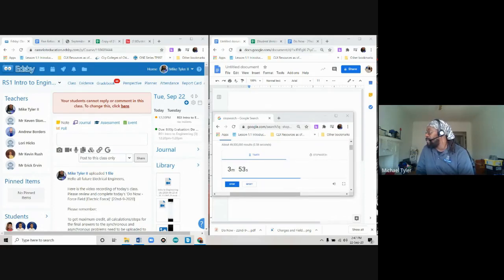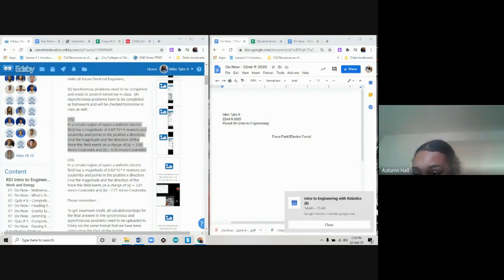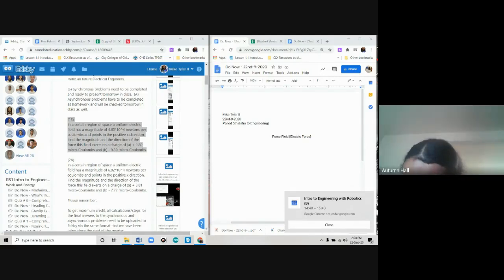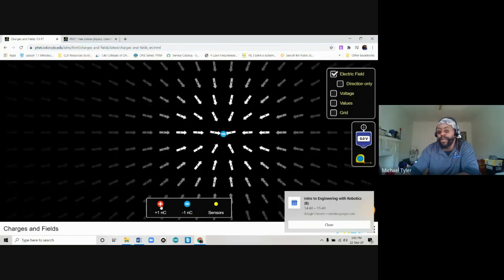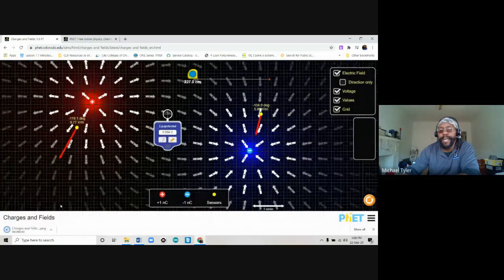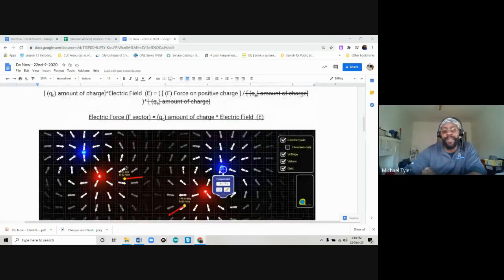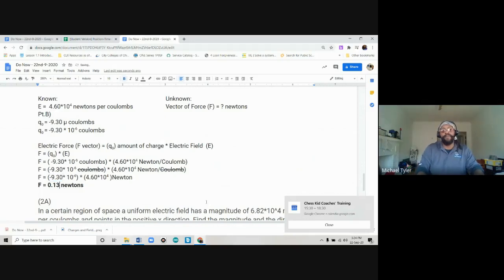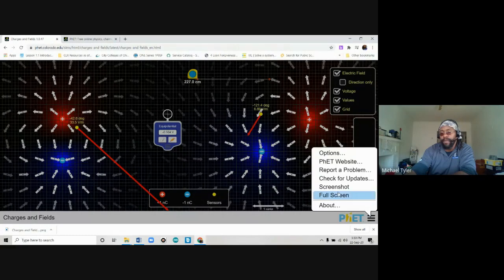Intro to Engineering B 2020 09 22 at 12 33 GMT 7